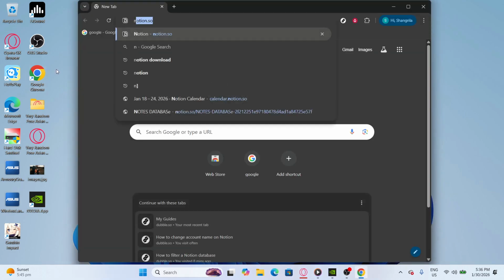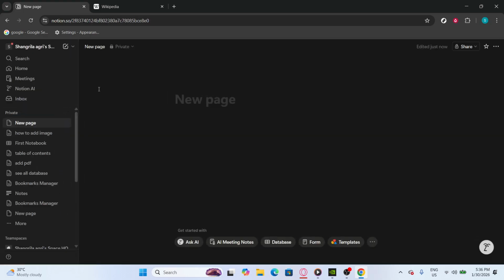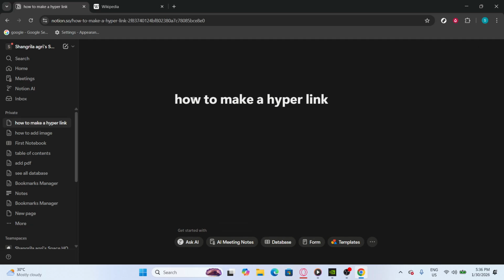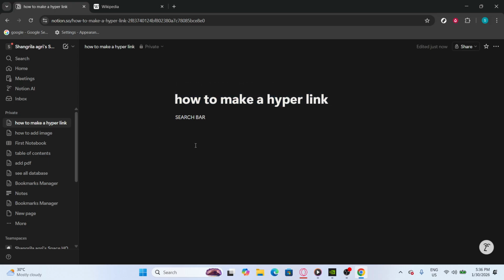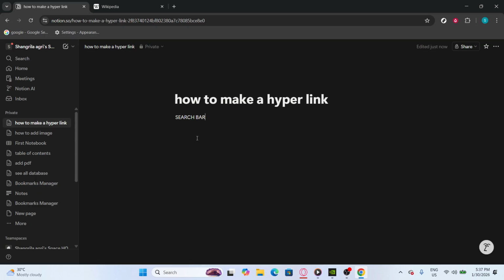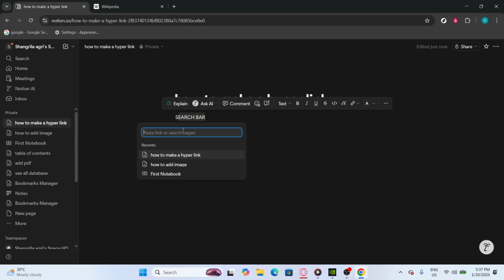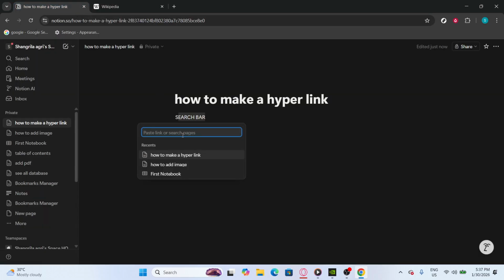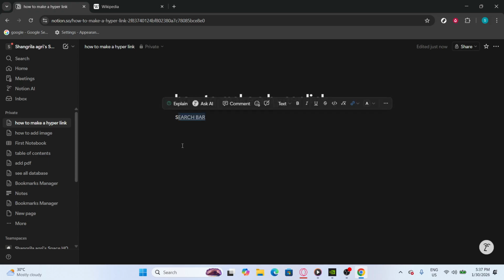How to hyperlink Notion [FULL GUIDE]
In today's Video we cover, How to hyperlink Notion